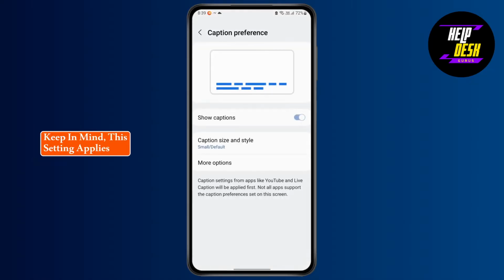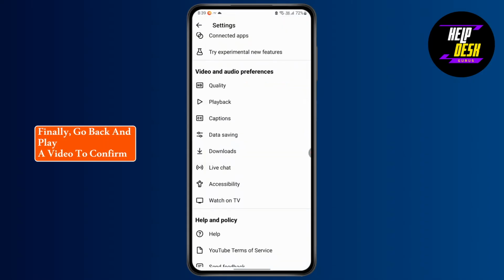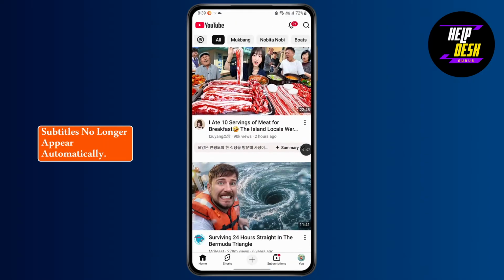How to Turn OFF Subtitles & Closed Captions on YouTube ?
How to Turn OFF Subtitles & Closed Captions on YouTube ?: Welcome to our step-by-step guide on "How to Turn OFF Subtitles & Closed Captions on YouTube!" If subtitles or closed captions keep appearing while you're watching YouTube videos, this tutorial is for you. We'll show you how to turn off subtitles on YouTube, disable closed captions on mobile and desktop, and stop captions from automatically appearing. Whether you're using YouTube on Android, iPhone, PC, or laptop, these simple steps will help you watch videos without subtitles or captions.

In this video, we will show:
How to turn off subtitles on YouTube
How to turn off closed captions on YouTube
How to disable captions on YouTube mobile
How to remove subtitles from YouTube videos
How to stop YouTube captions from automatically turning on

What you'll learn:
How do I turn off subtitles on YouTube?
How do I disable closed captions on YouTube?
Why do subtitles keep appearing on YouTube?
How to turn off captions on YouTube Android and iPhone?
How to remove subtitles on YouTube PC and laptop?